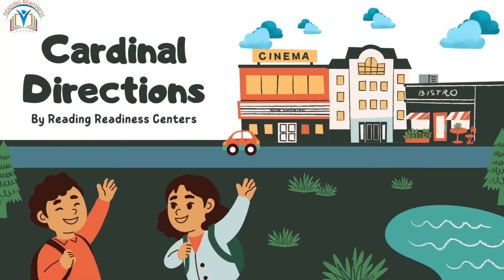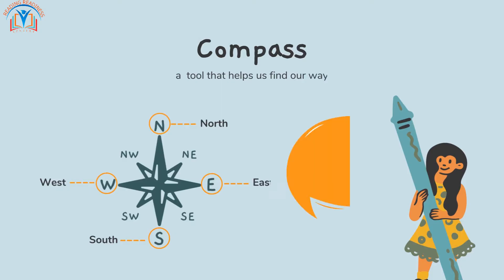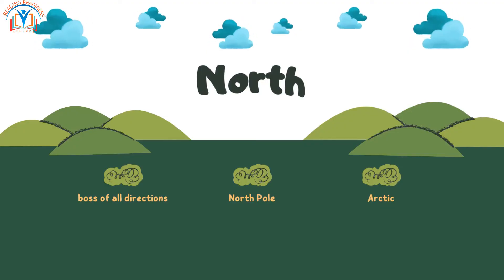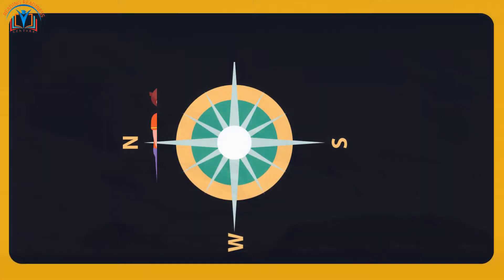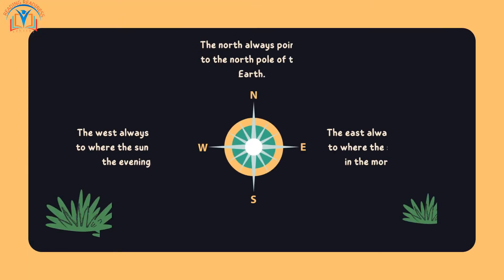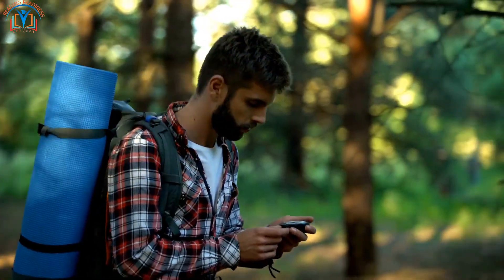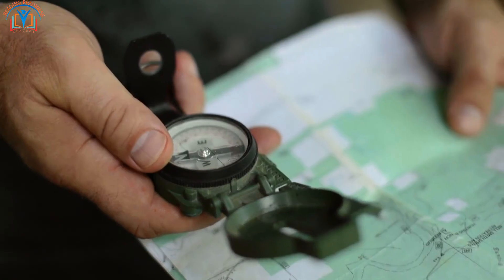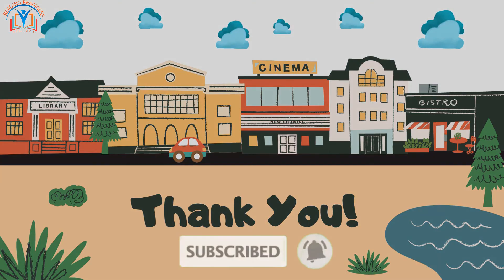Cardinal Directions Explained Mastering North, South, East, and West Reading Readiness Centers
🌍🧭 Uncover the Secrets of Cardinal Directions! Join Reading Readiness Centers in this engaging educational video as we dive into the world of North, South, East, and West. 🌍🧭

🔎 Are you ready to navigate through the fascinating world of cardinal directions? In this video, we'll demystify the concept of cardinal directions and explore their significance in everyday life. From understanding how a compass works to discovering the wonders of North and South poles, this video is packed with knowledge and adventure! 🔍

🎉 Join us on this captivating journey of exploration and learning. Let's embark on this adventure together! 🎉